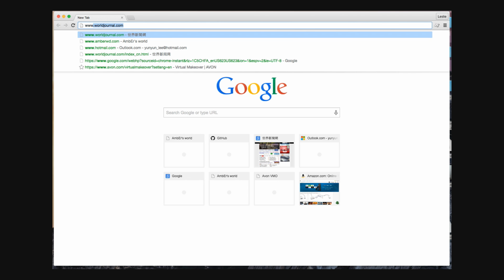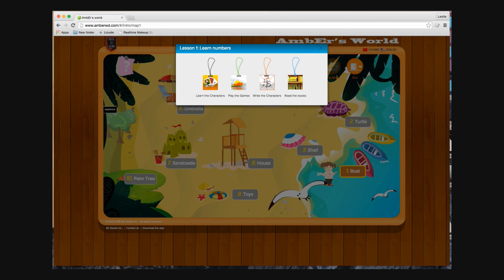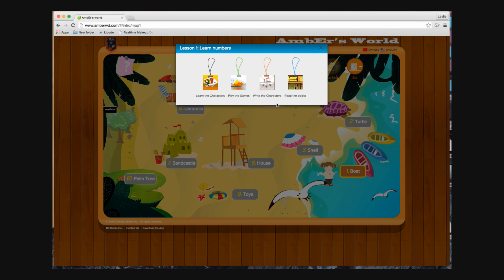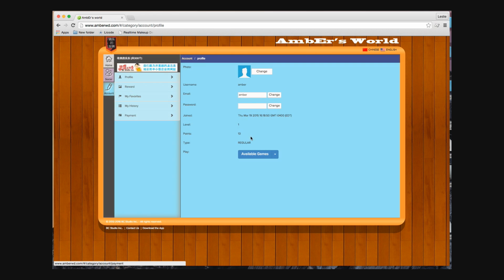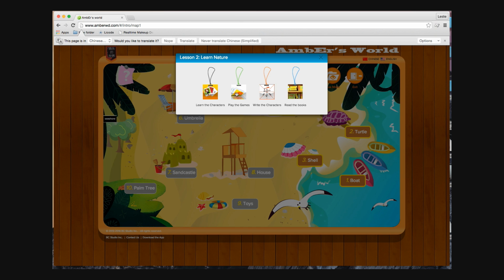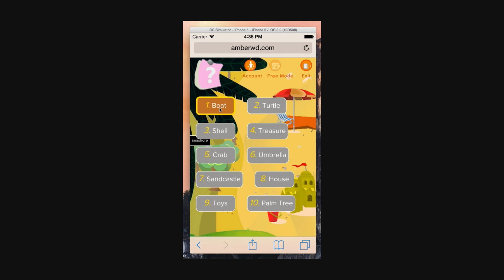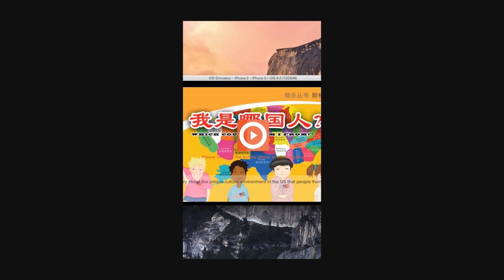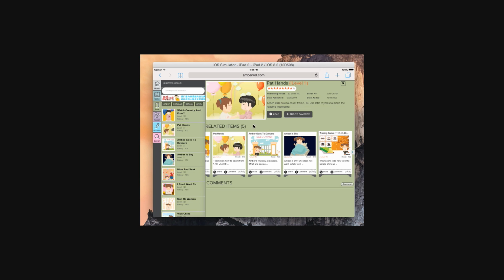AmbEr's World (晓乐的世界)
AmbEr's World is a Chinese learning site, it aims to teach kids Chinese as a second language. It can also be used for adults that are interested to learn Chinese. This video demo shows how to navigate through the site. As of Jan 2016, a new version of AmbEr's world has deployed, so the updated video demo will be available soon.

中文教学，特别是在海外的儿童的中文教育是件不容易的事。晓乐的世界（ambEr's World），希望借助当今的科技让中文语言的学习不再枯燥。2016新版晓乐的世界一月刚开始使用，新的视频会到时更新。